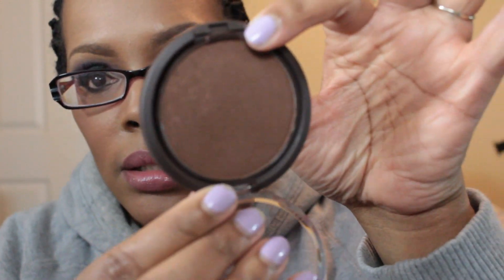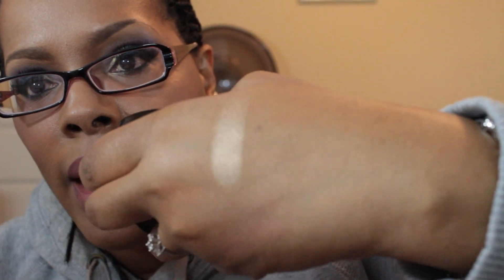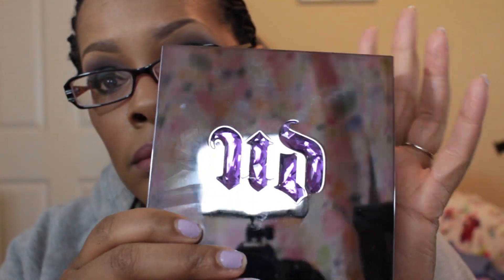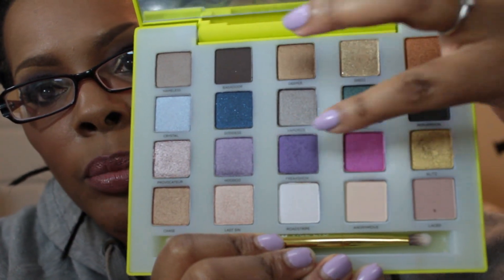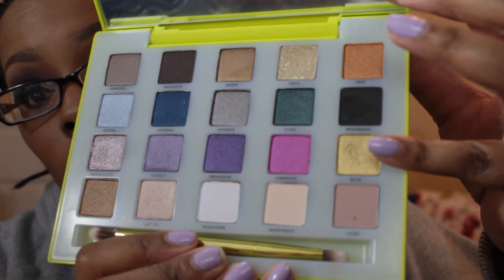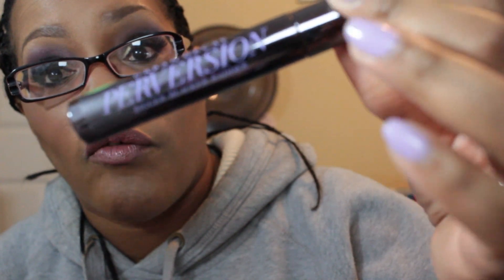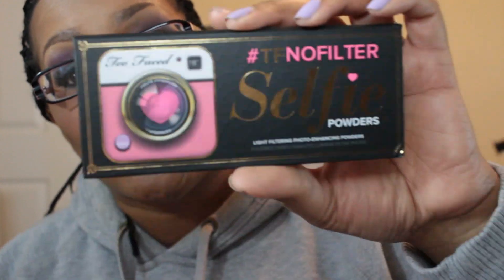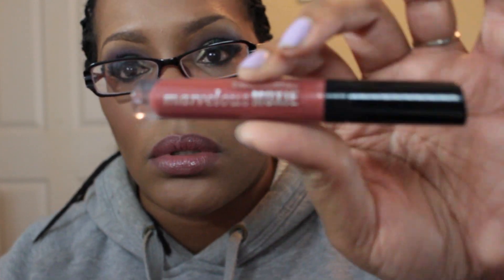FOTD 3/28/15 (Makeup Practice!)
OK, so I was practicing some makeup techniques again today and got talked into doing a FOTD by my sister. Hope you enjoy! Eyelashes are a MOFO!!
All items were purchased by me.
Not an endorsed video